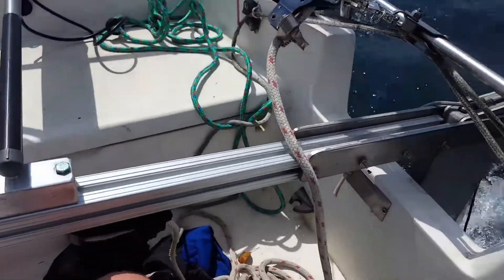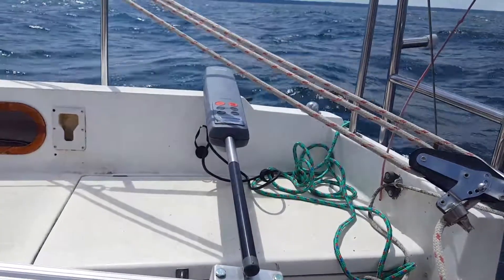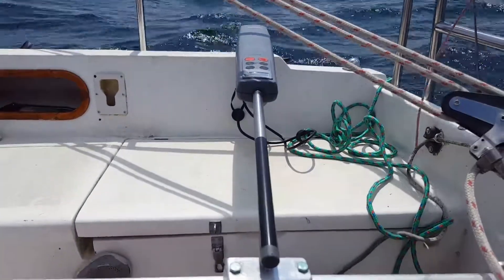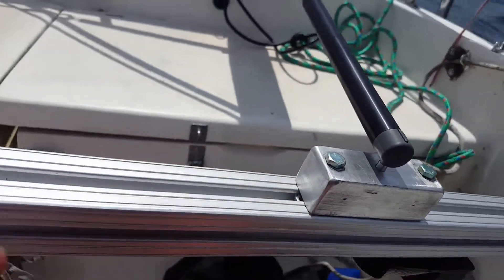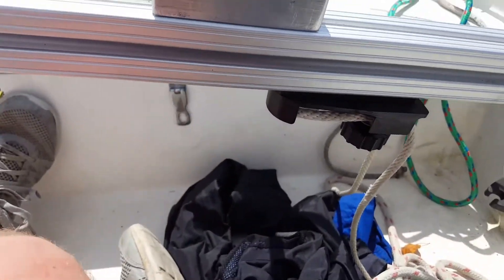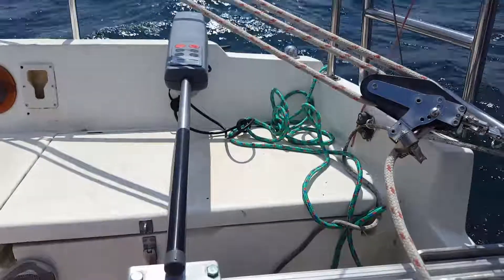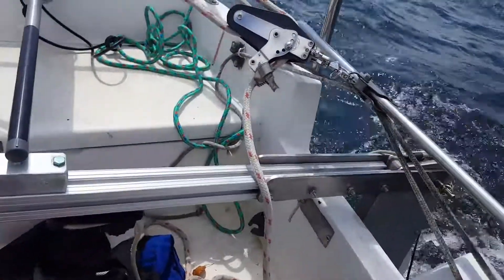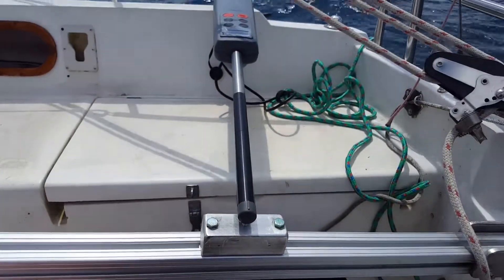Catalina 22 sailboat custom metal tiller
Made a custom tiller for my catalina 22 sailboat out of aluminum 80/20 extrusion and stainless steel stock. made it to be modular to adapt to a raymarine autotiller autopilot. currently have an st2000 installed for speed but will work for an st1000. additionally supports a tiller tamer tiller lock. can be made with a drill press and a $100 of materials.